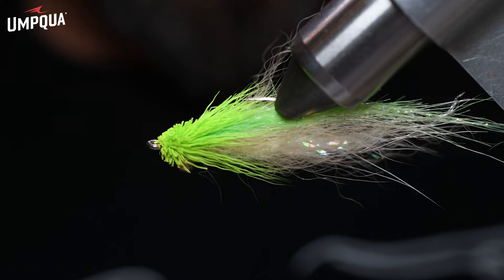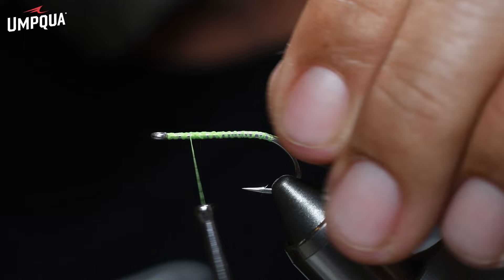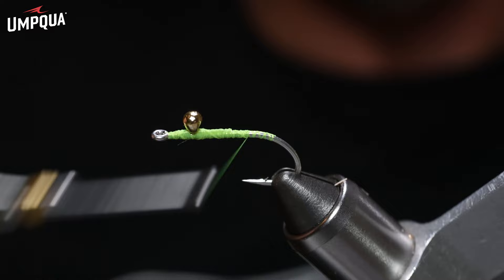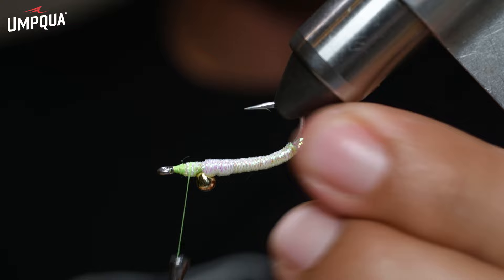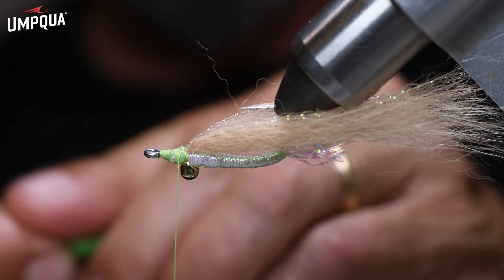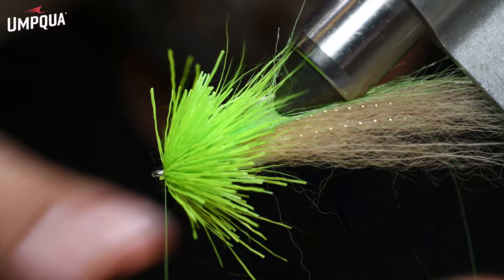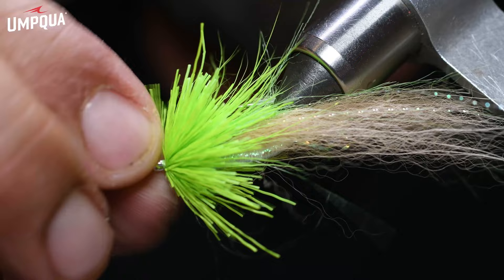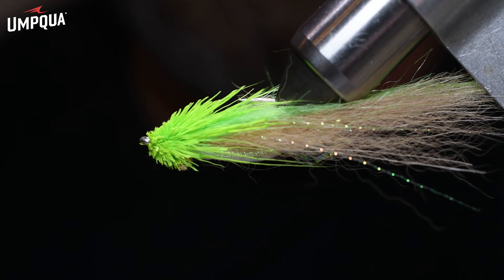How to tie the Chewy’s Minnr with Umpqua Signature tyer Capt. Dave Chouinard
Join Signature Tyer Capt. Dave Chouinard as he ties and talks about the Chewy’s Minnr